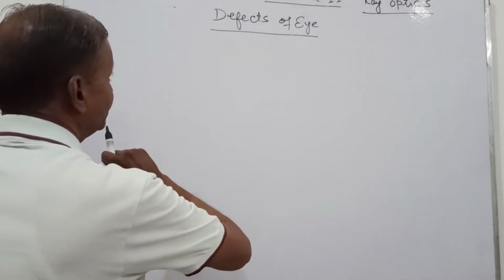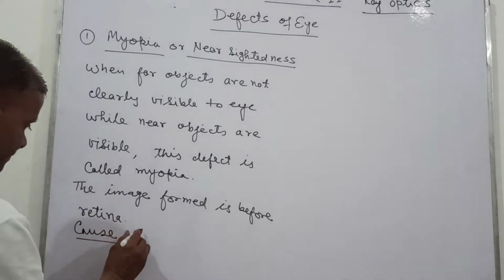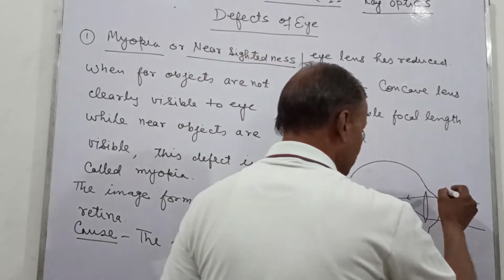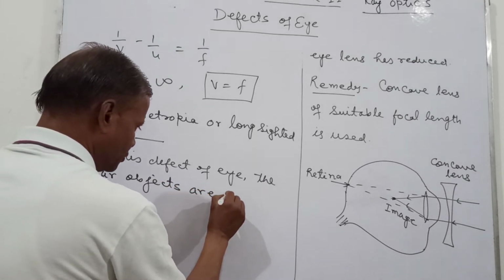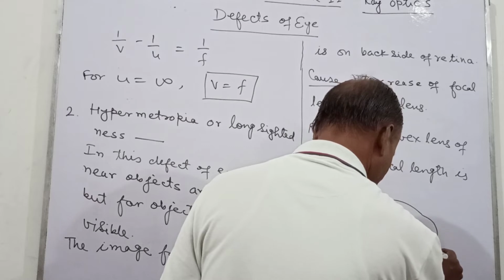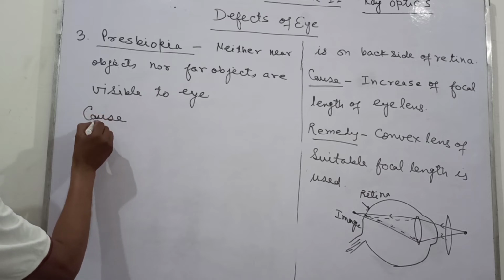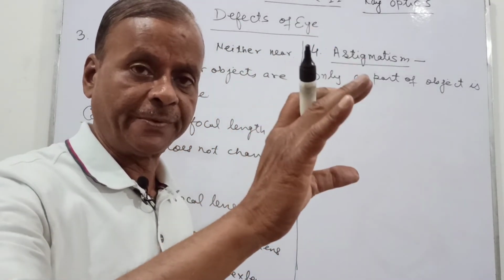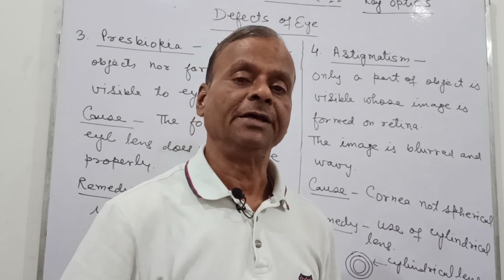DEFECTS OF EYE AND THEIR REMEDY NEET- 22 CLASS- 12th CHAPTER- 11 RAY OPTICS